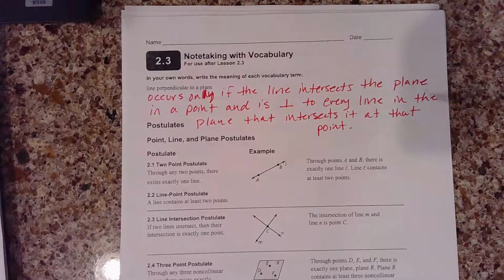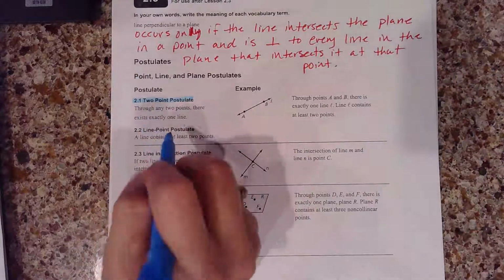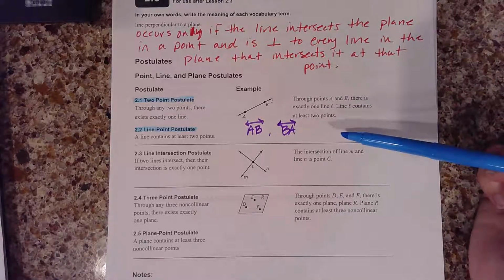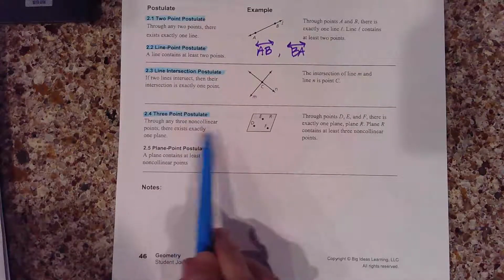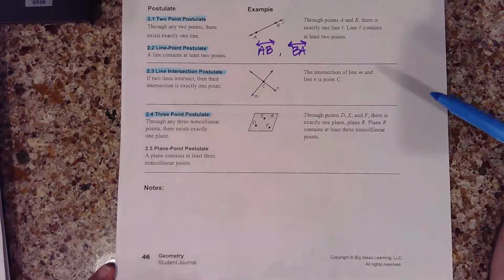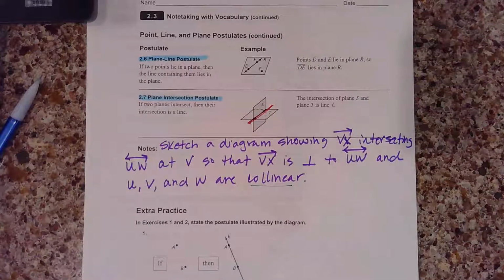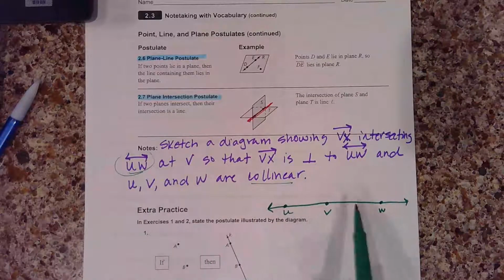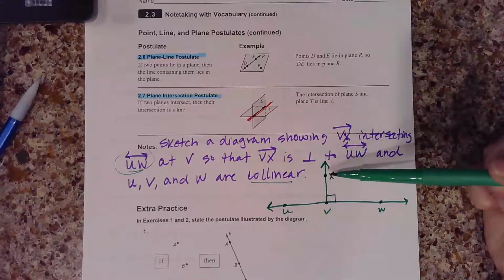Lesson 2 3